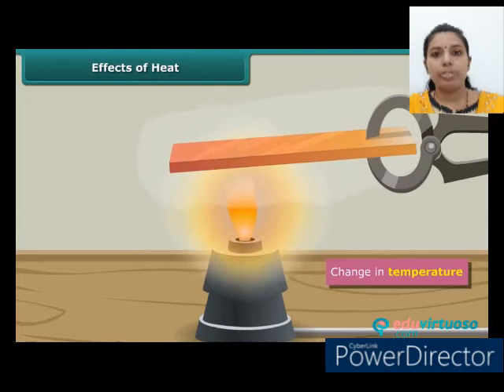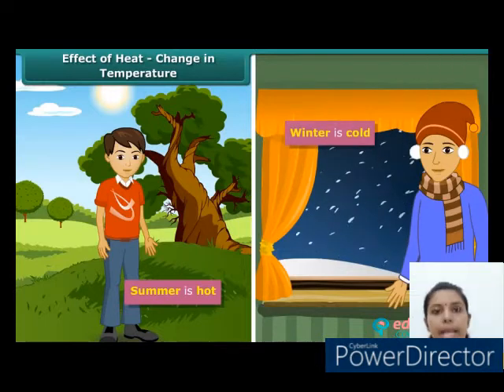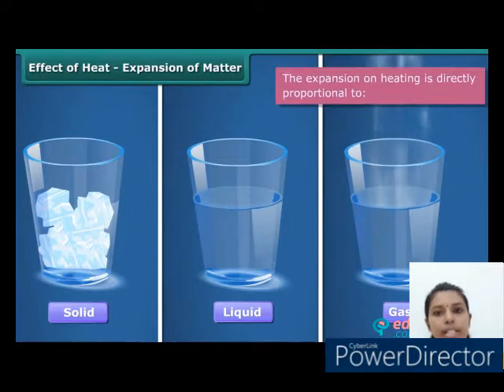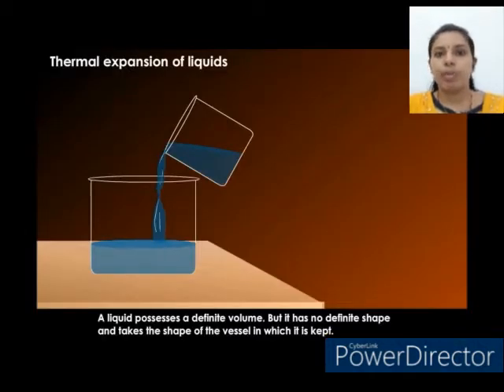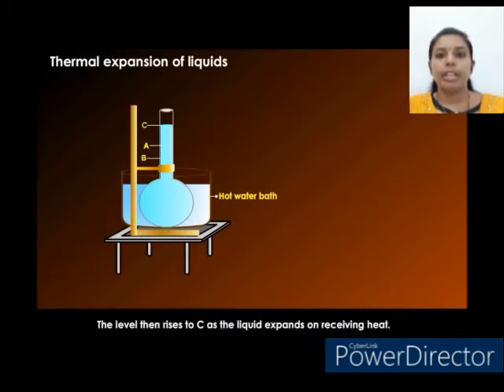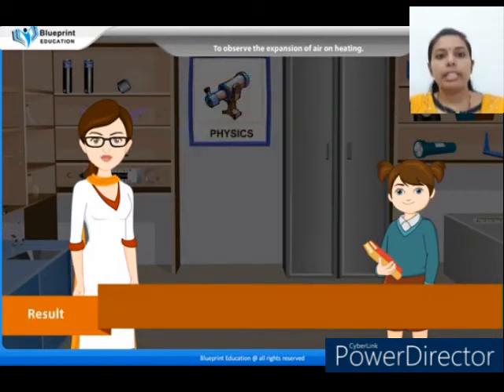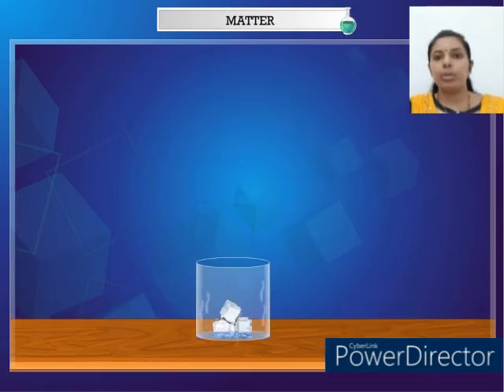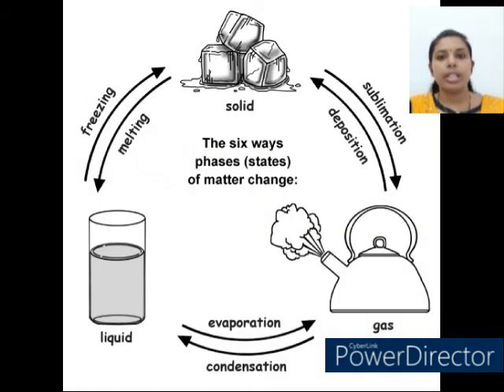Class 7 Sceince Lesson 5 Heat Part 2